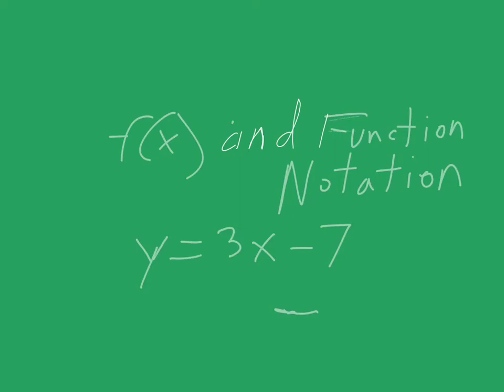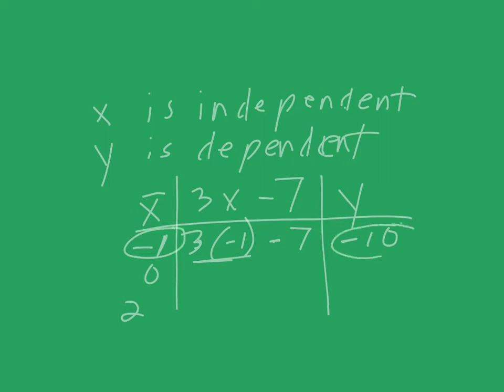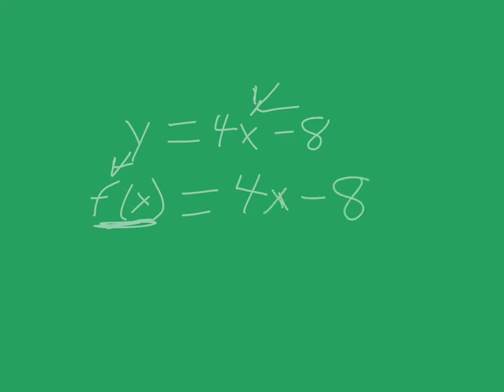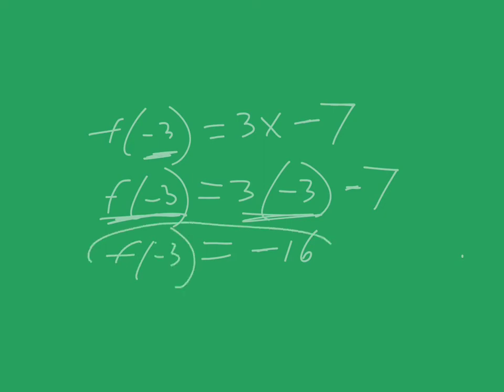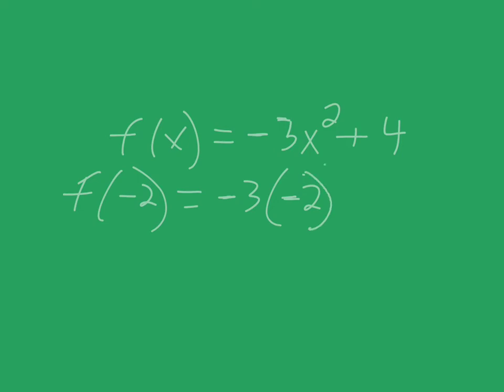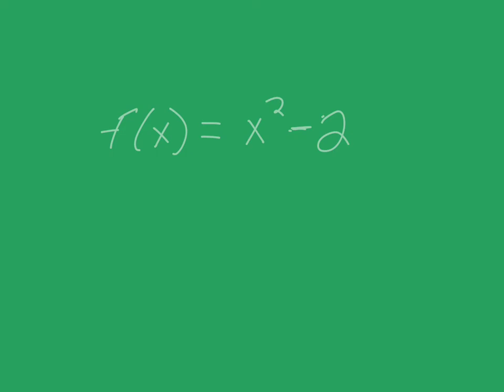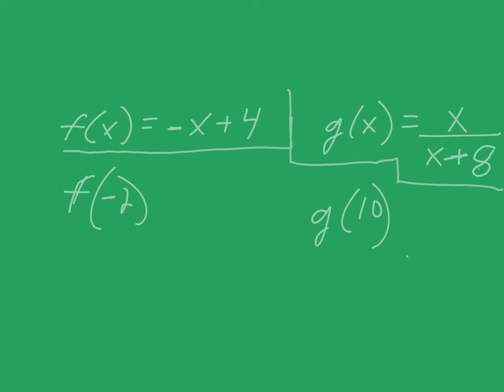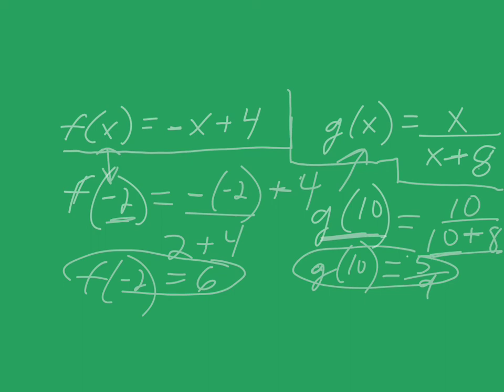Function Notation and Evaluating Functions for values of x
Great video for Algebra 1 intro to linear functions